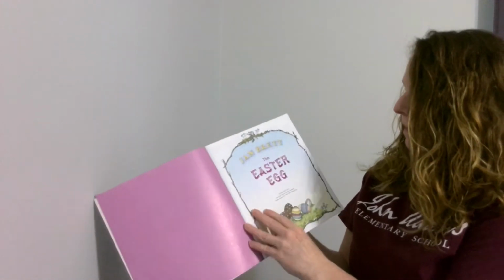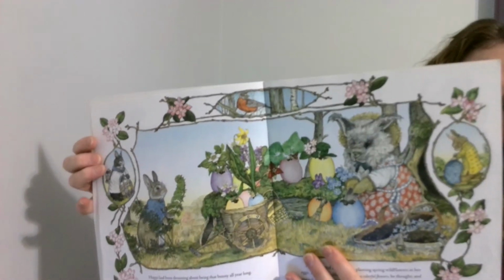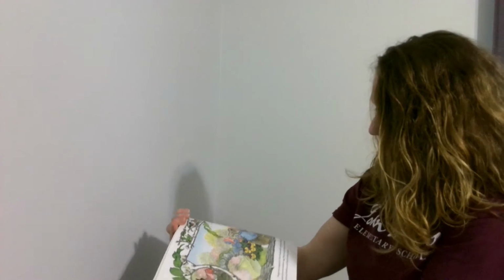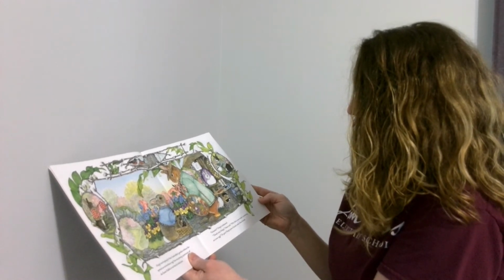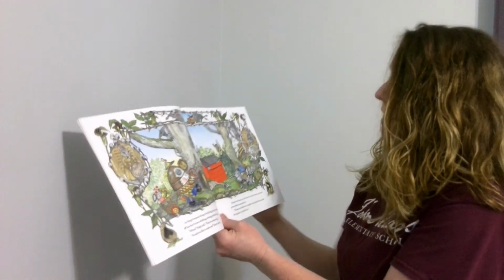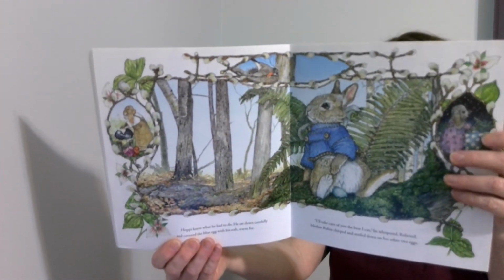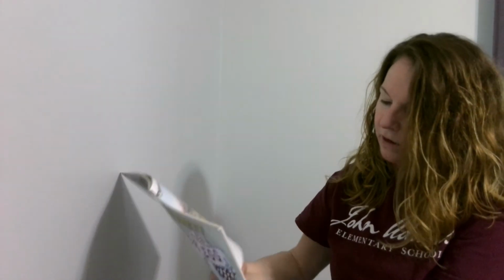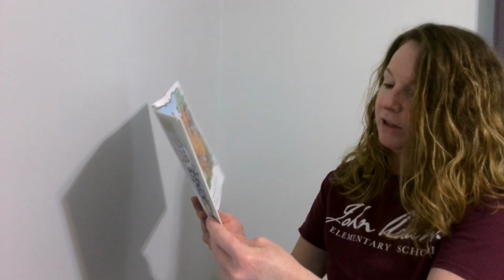The Easter Egg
Hoppi is searching for the  perfect way to make an egg for Easter. Find out how he finds the "perfect" egg.